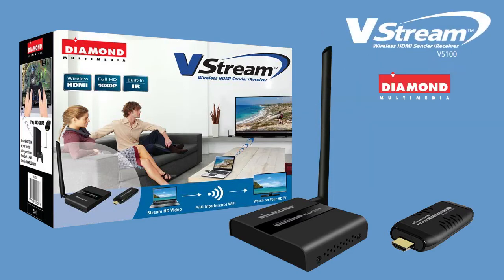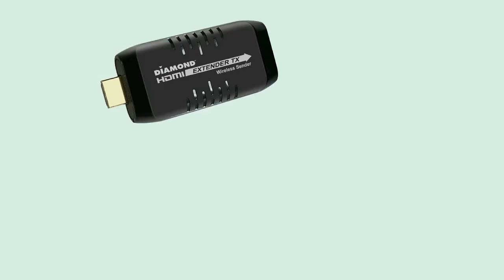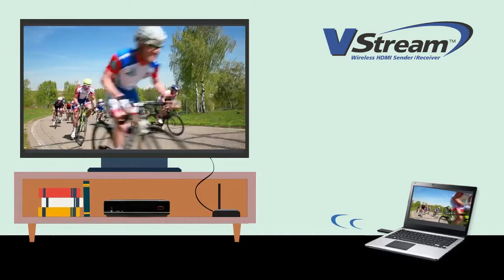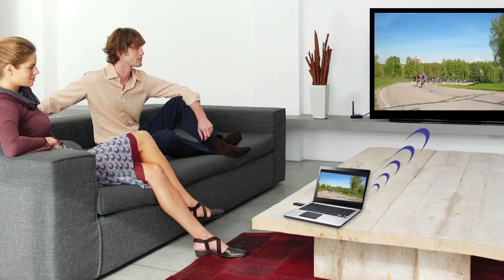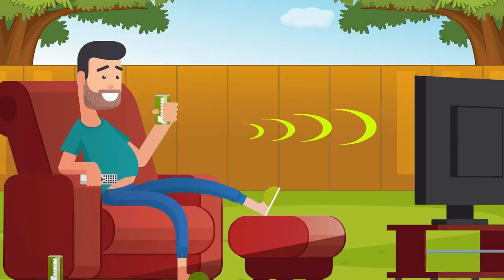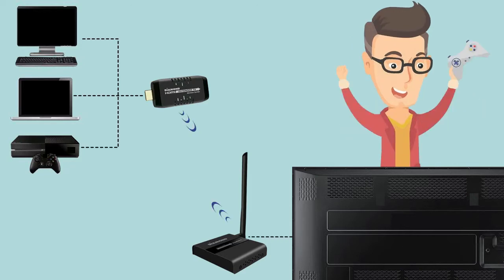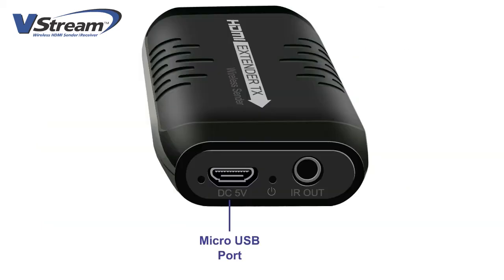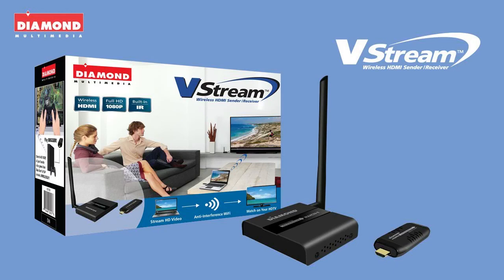Diamond Wireless VS100 HD Video Transmission via HDMI (VS100)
The Diamond VS100, allows HD video transmission via HDMI up to 150 feet wirelessly. Supports anti-interference technology by using 5GHz operational frequency. With IR support, you can remotely control your source from any remote location. The Diamond VS100 is a great solution for conference room meetings, home entertainment, multi-media educational applications and works with any HDMI video source.